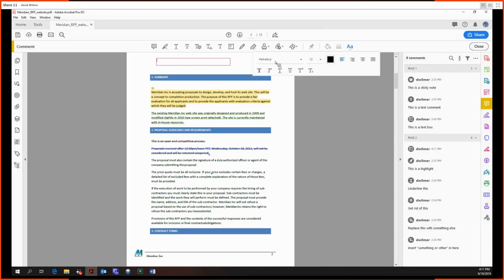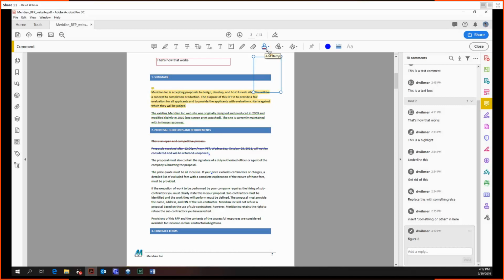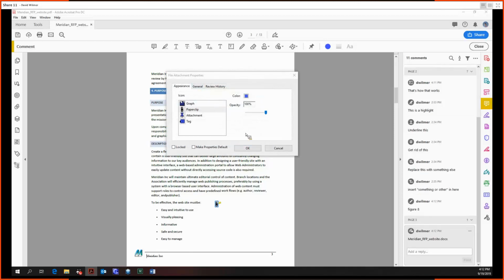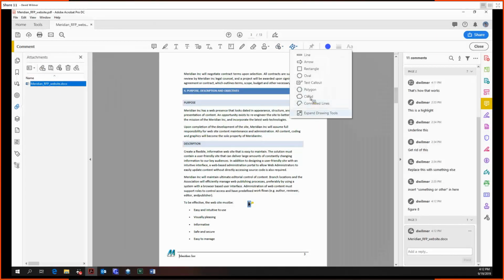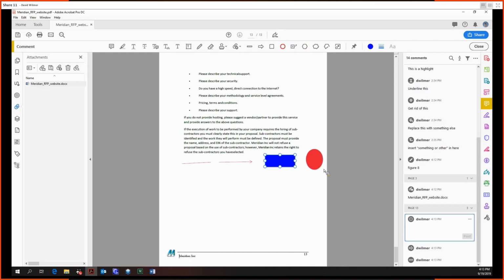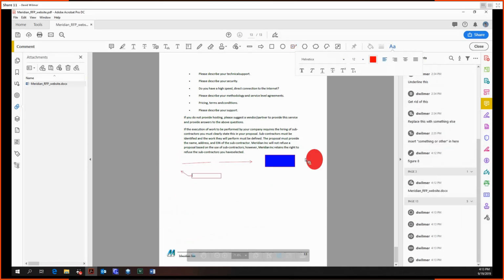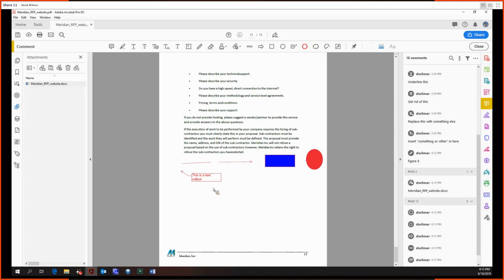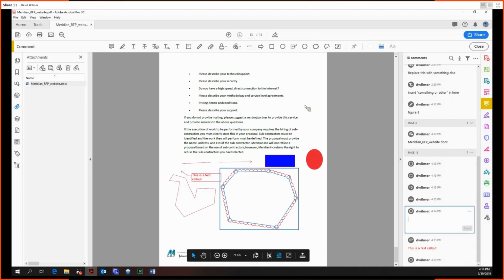Adobe Acrobat Pro DC Tutorial 13 - Comment, Part 2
Welcome back to my series covering all of the tools in Adobe Acrobat Pro DC! Today is the second part of my exploration into the Comment tool. We will look at text boxes, attaching files, adding shapes, and more!